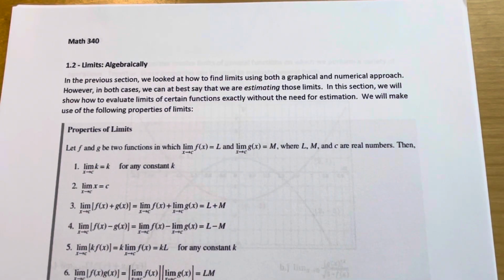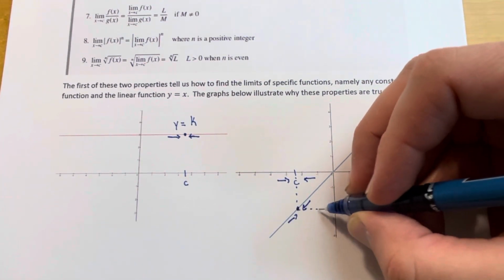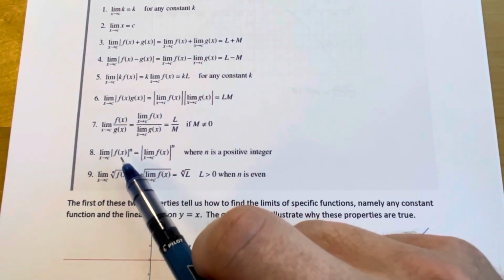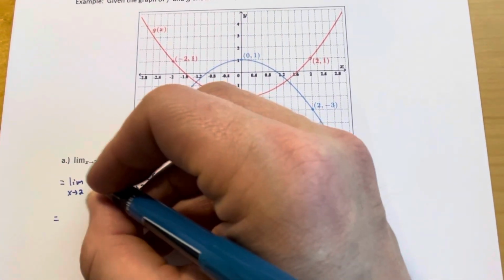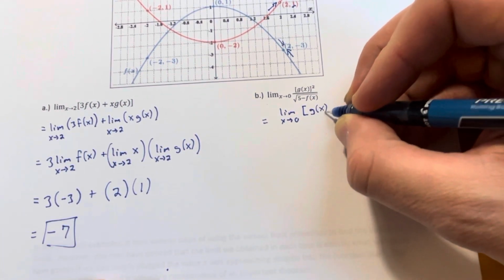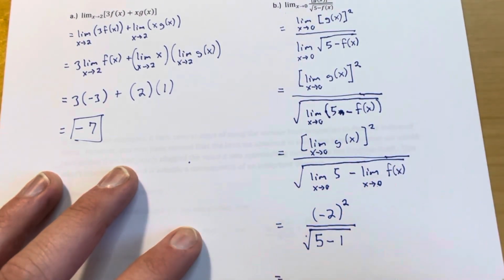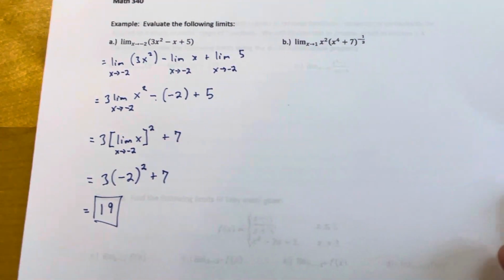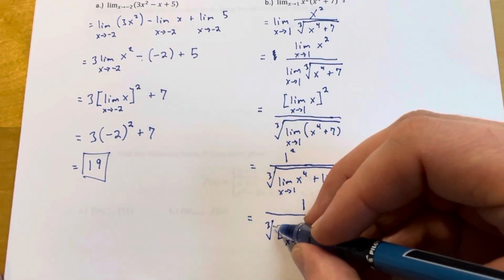1.2 - Limits: Algebraically (Part 1)